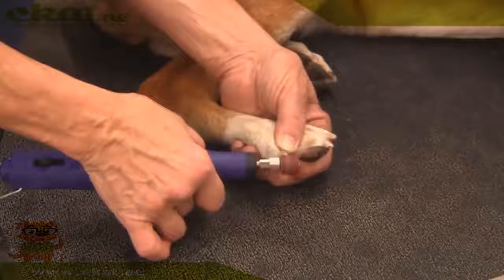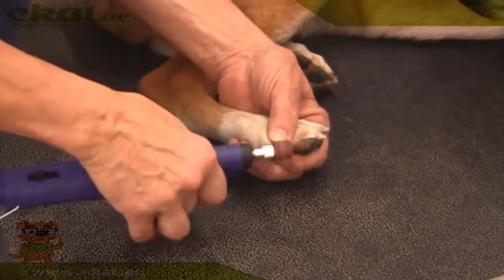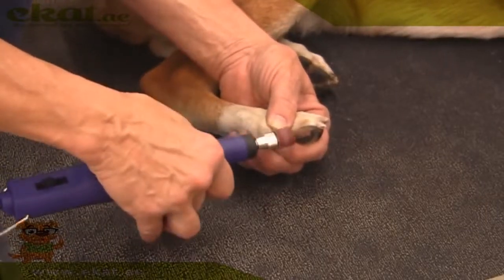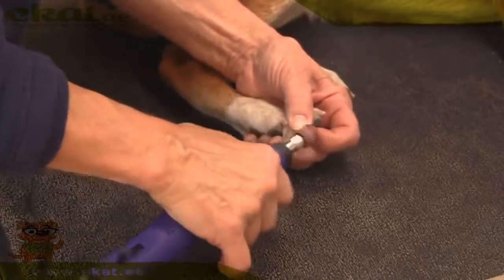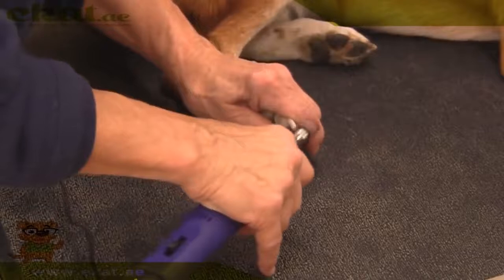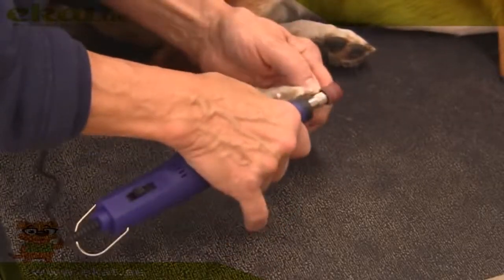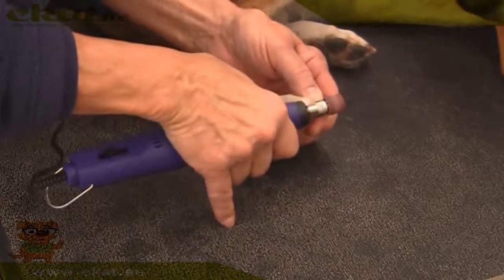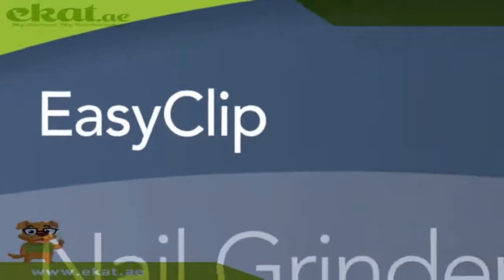اندأز مقلم أظافر بمشبك سهل الاستخدام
2-سرعة مطحنة أظافر الحيوانات الأليفة. الطريقة السهلة والسريعة والخالية من الإجهاد لمنح العناية بالأقدام للحيوانات الأليفة. تحافظ المسامير المستديرة الأكثر نعومة على الأرضيات والأثاث في مأمن من الخدوش. يدور الرأس بأمان ملفات حواف حادة وخشنة. مثالي لجميع سلالات الكلاب والقطط.غطاء السيليكون بتصميم مريح يجعله مريحًا في الاستخدام والتحكم. يتضمن: ملحق أسطوانة صنفرة كبيرة مع 3 عجلات صنفرة ، ومرفق أسطوانة صنفرة صغيرة مع عجلتي صنفرة ، ومصدر طاقة قابل للفصل وموفر للطاقة مع مقبس تيار مستمر ، ومفتاح ربط ، وعلبة تخزين ناعمة
السعر:- 576 AED

متاح توصيل لجميع الإمارات🛺🛺

كما يمكنكم عرض إعلاناتكم لدينا بالمجان